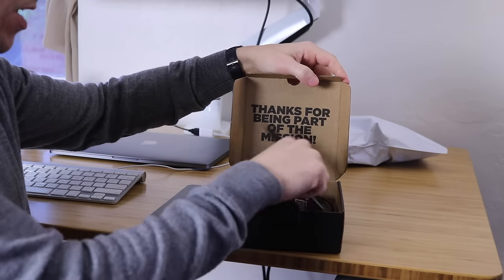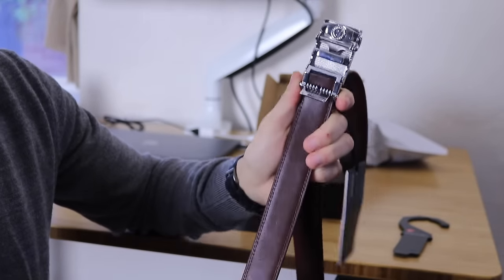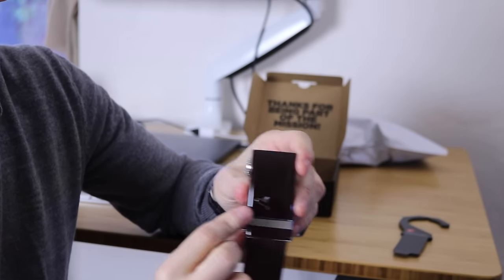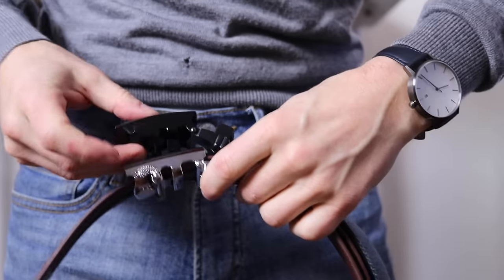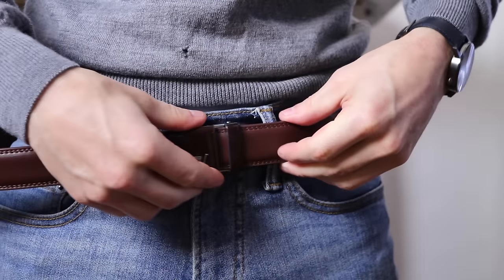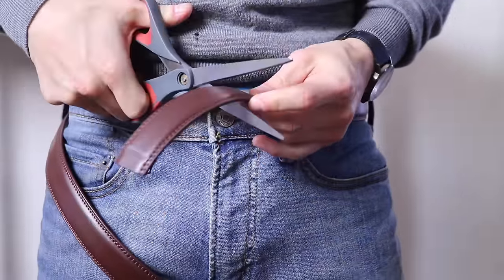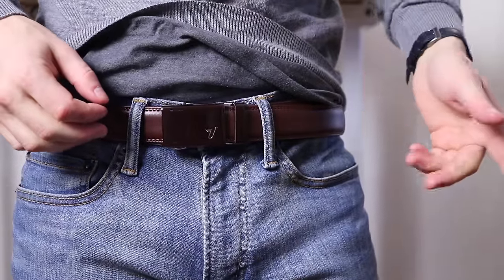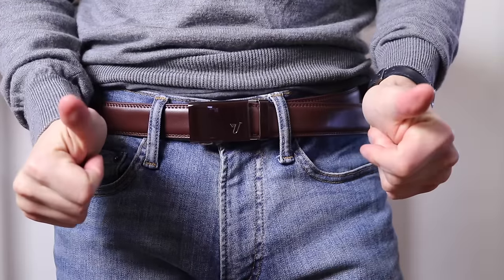Mission Belt Review (Better Than Anson Belts?)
This is a Mission Belt review that compared the popular holeless belt to another micro-adjustable belt without holes - the Anson Belt. Is Mission Belt better than Anson Belt? What's the difference? Which one do I like more? Find out in the video! Here are the links to each brand:

Sweater: H.E. Mango, but very old :(

🧍🏻 My Sizes

📸 My Gear

🛠️ Resources

👕 Style Guides